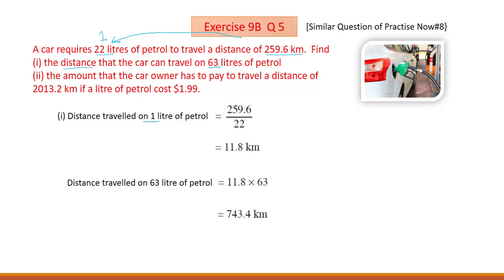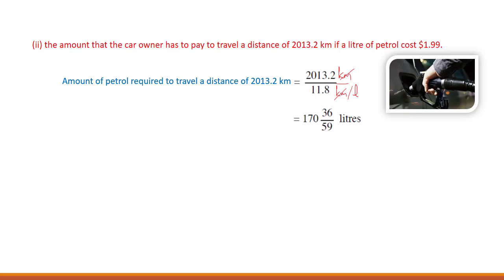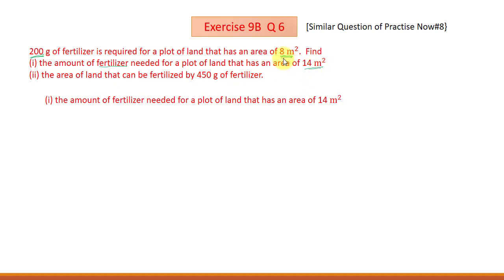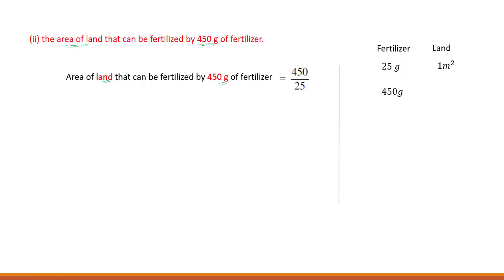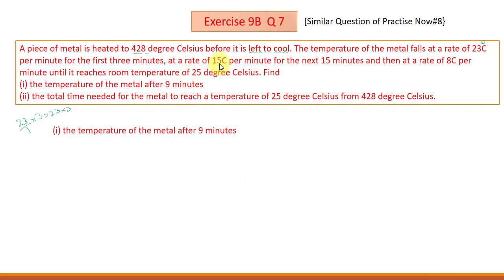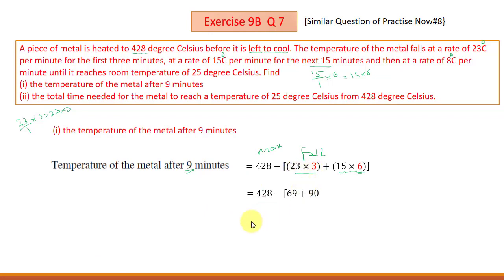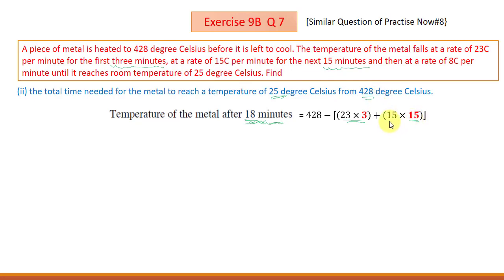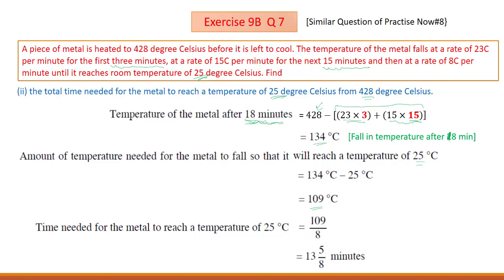D1 Maths Chapter 9 Ex 9B Q 5-7